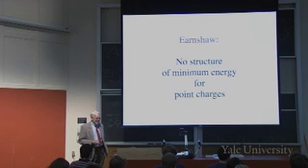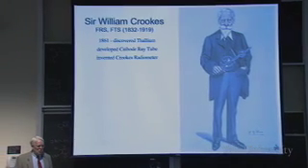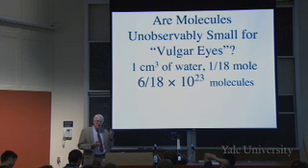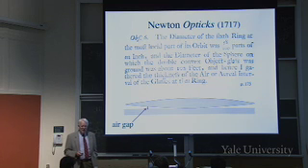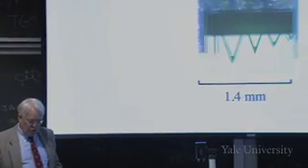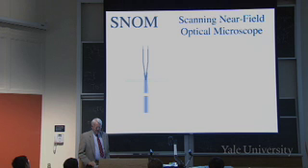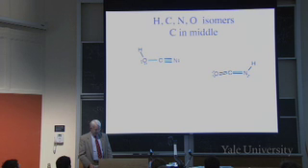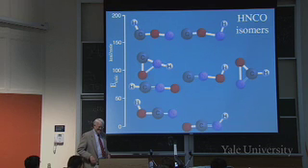Lecture 4 - Coping with Smallness and Scanning Probe Microscopy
This lecture asks whether it is possible to confirm the reality of bonds by seeing or feeling them. It first describes the work of "clairvoyant" charlatans from the beginning of the twentieth century, who claimed to "see" details of atomic and molecular structure, in order to discuss proper bases for scientific belief. It then shows that the molecular scale is not inconceivably small, and that Newton and Franklin performed simple experiments that measure such small distances. In the last 25 years various realizations of Scanning Probe Microscopy have enabled chemists to "feel" individual molecules and atoms, but not bonds.

Problem sets/Reading assignment:

Reading assignments, problem sets, PowerPoint presentations, and other resources for this lecture can be accessed from Professor McBride's on-campus course website, which was developed for his Fall 2008 students. Please see Resources section below.

Resources:Professor McBride's web resources for CHEM 125 (Fall 2008)